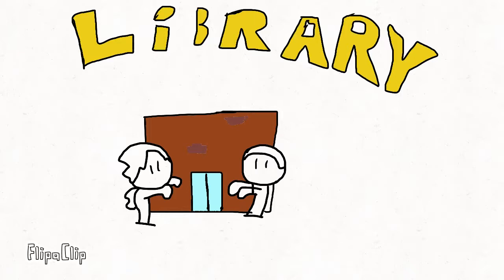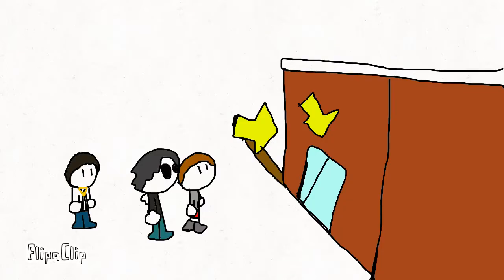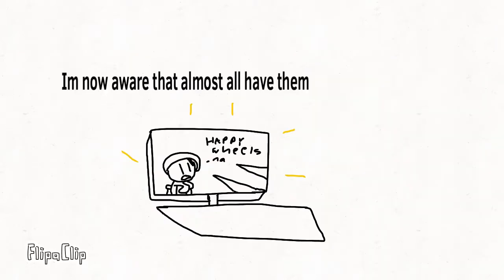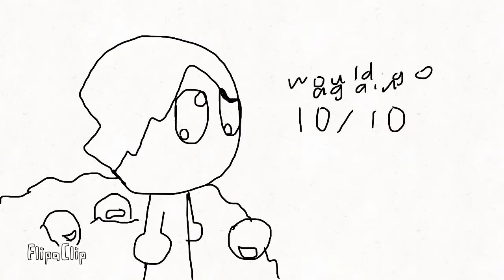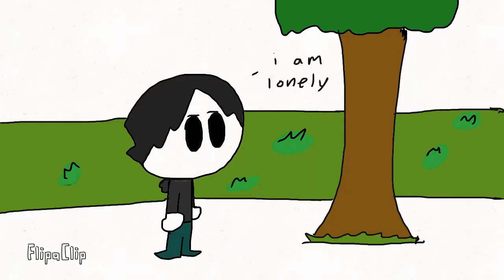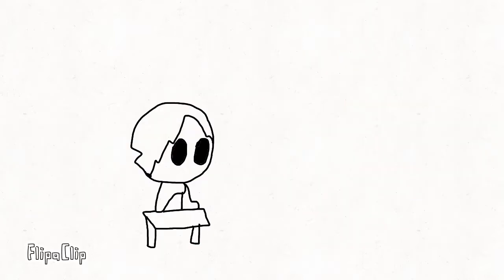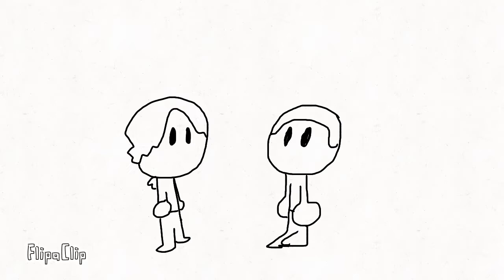Library short story time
Gosh darn FlipaClip clip put there logo in my vid sorry bout that